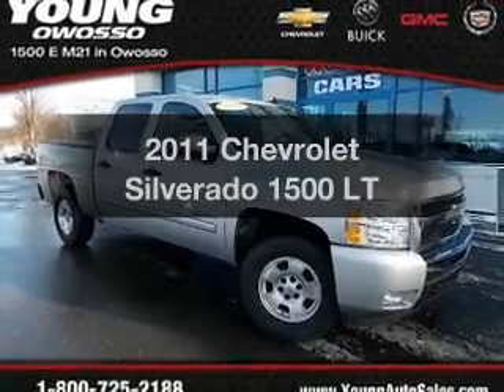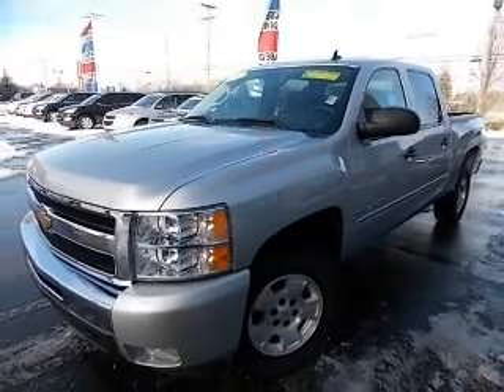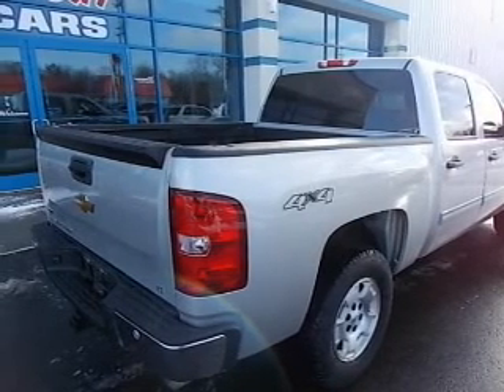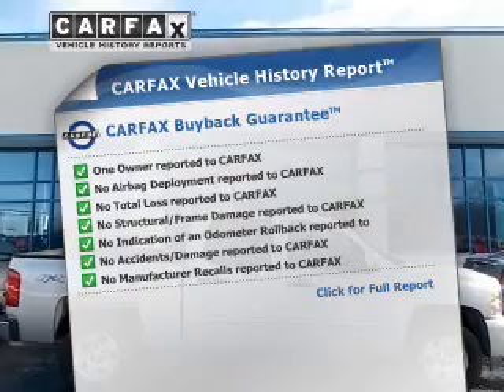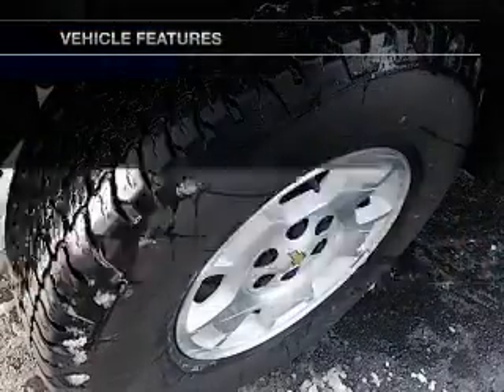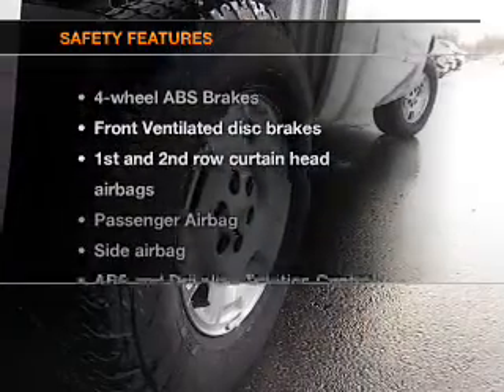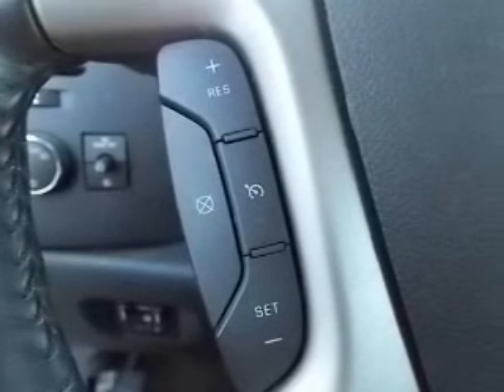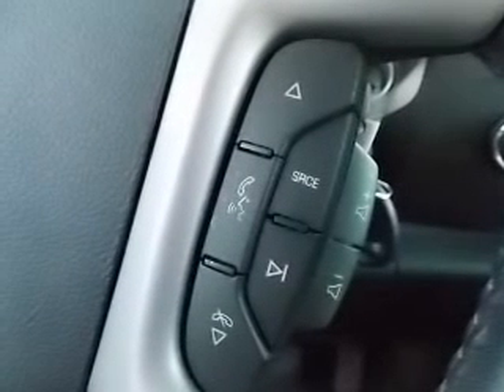2011 Chevrolet Silverado 1500 - Owosso MI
Year: 2011
Make: Chevrolet
Model: Silverado 1500
Trim: LT
Engine: 6.2 liter 8 cylinder 16 valve
Transmission: Automatic
Color: Silver
Mileage: 31665
Address:
1500 E. Main St.